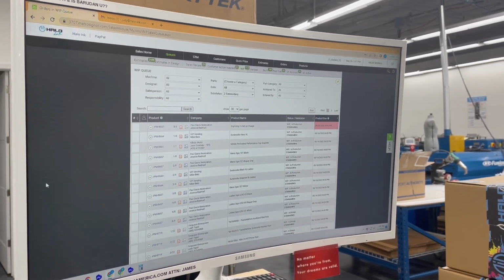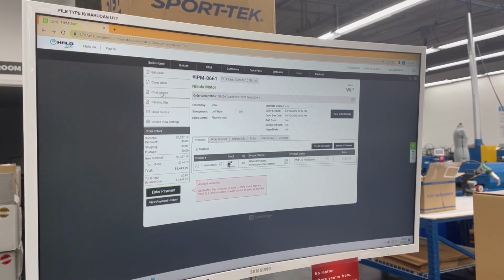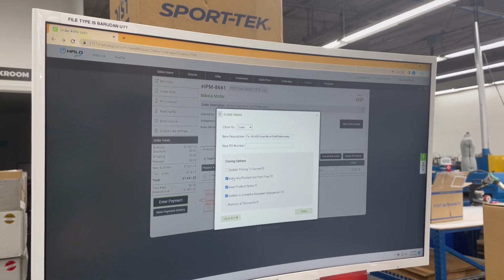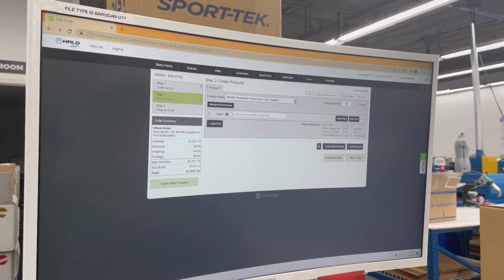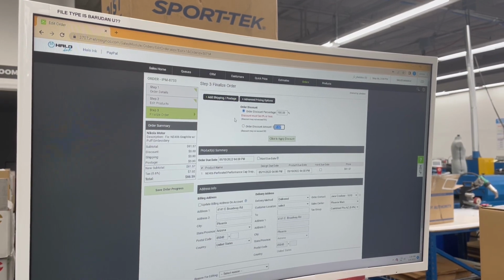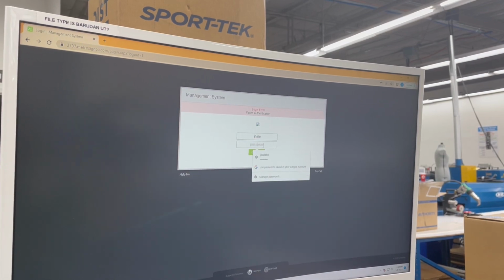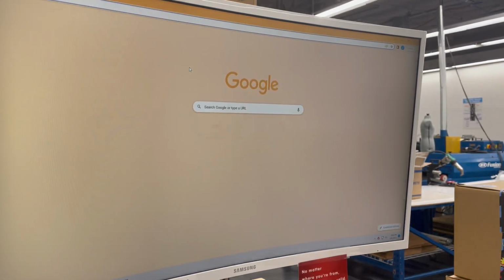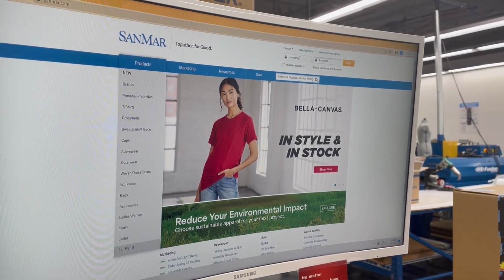Sales| Corebridge| Replacement Garment Order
Use this process to order replacements with out holding up the original order